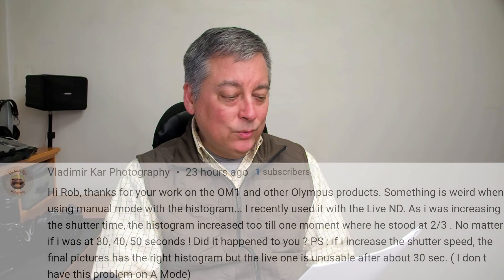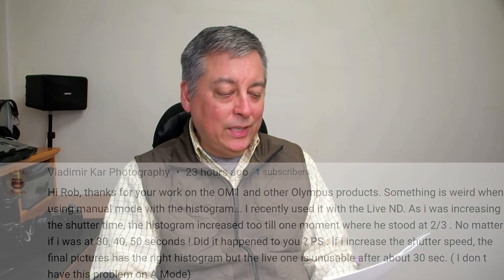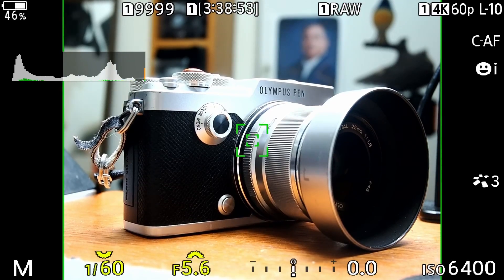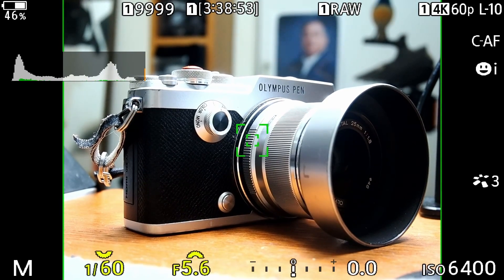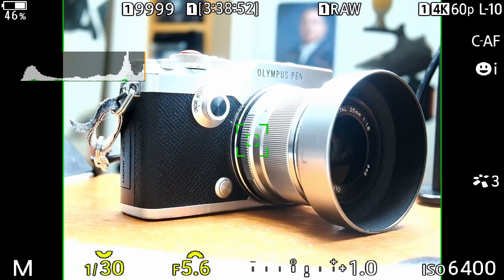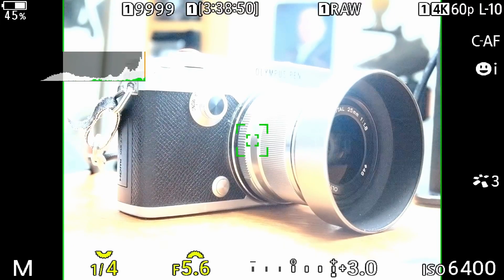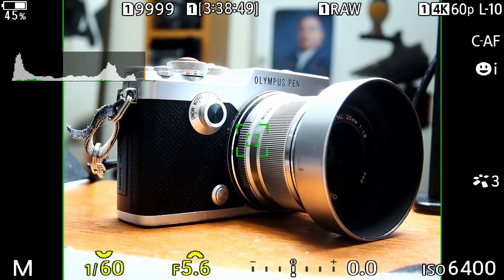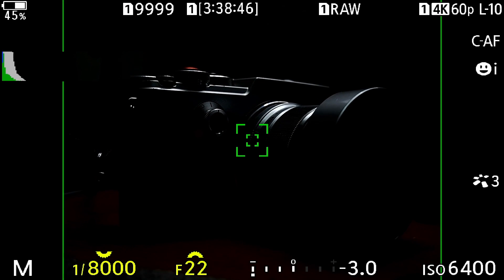OM System/Olympus: The Histogram is Wrong; Using Flash with Auto ISO ep.435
00:50
Vladimir Kar Photography
Hi Rob, thanks for your work on the OM1 and other Olympus products. Something is weird when using manual mode with the histogram... I recently used it with the Live ND. As i was increasing the shutter time, the histogram increased too till one moment where he stood at 2/3 . No matter if i was at 30, 40, 50 seconds ! Did it happened to you ? PS : if i increase the shutter speed, the final pictures has the right histogram but the live one is unusable after about 30 sec. ( I don t have this problem on A Mode)

08:05
Kent Jakusz
I prefer to shoot in manual with auto iso. However when adding a flash auto iso does not work. Any thoughts?

My eBay Link ad*